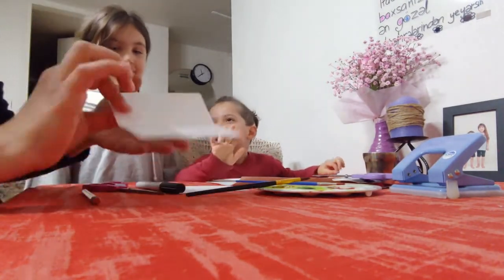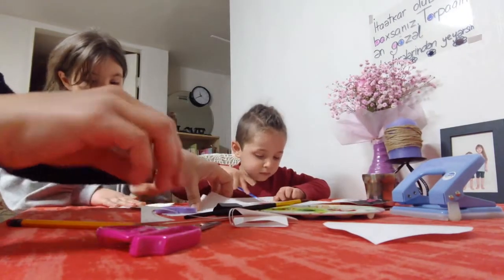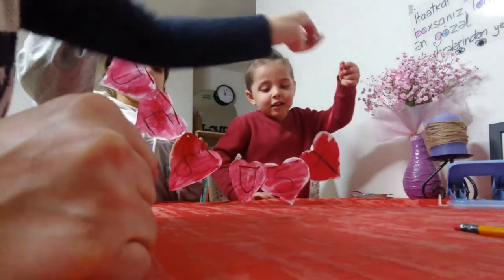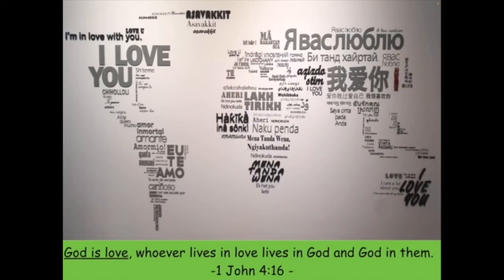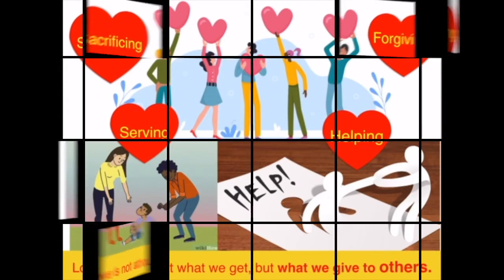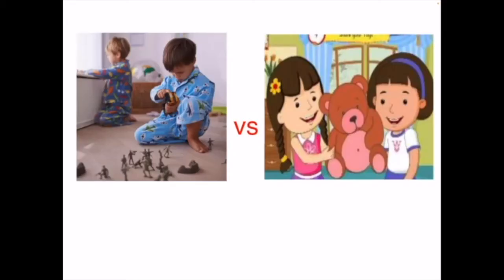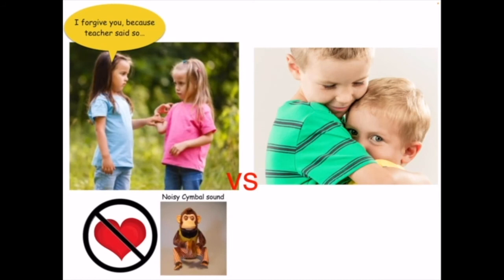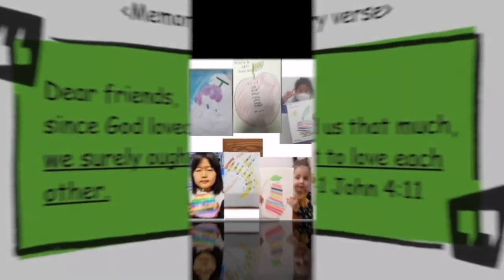Week 3 Real Love_ Seedlings & Rooted